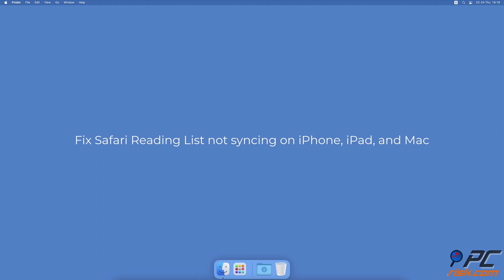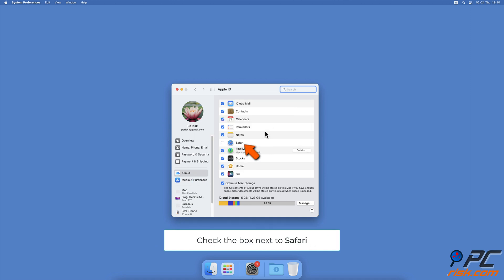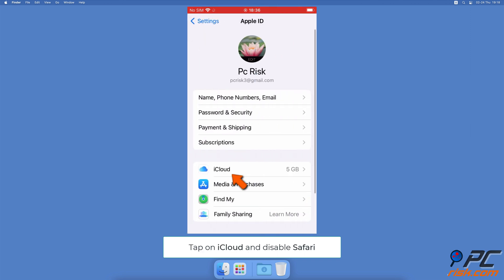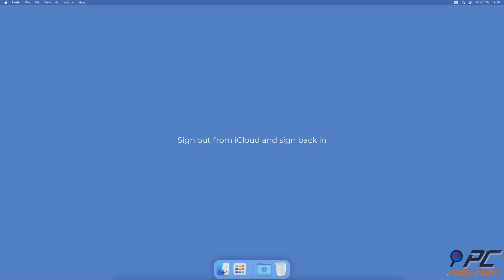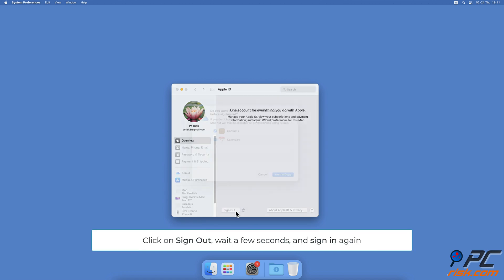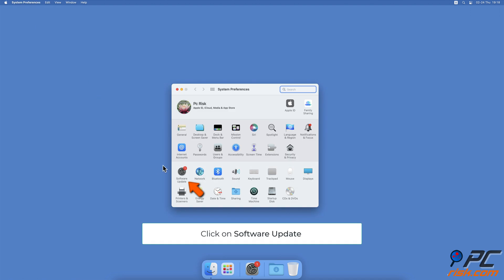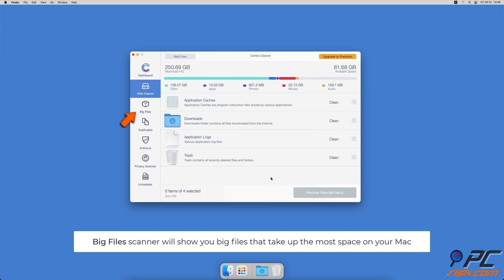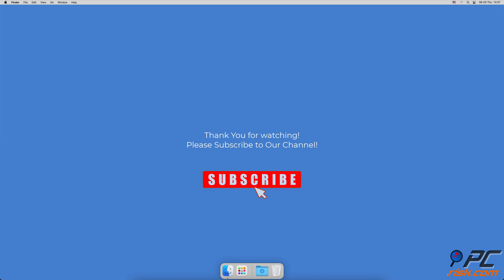How to fix Safari reading list not syncing on iPhone, iPad, and Mac?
Video showing how to fix Safari reading list not syncing on iPhone, iPad, and Mac.